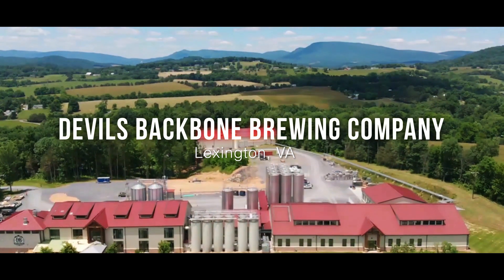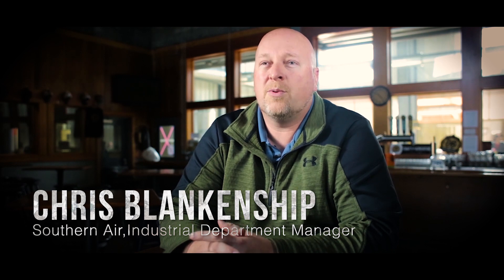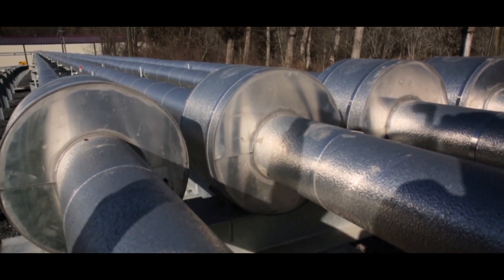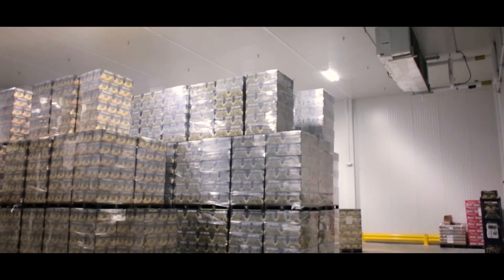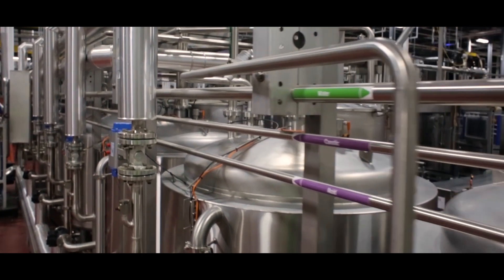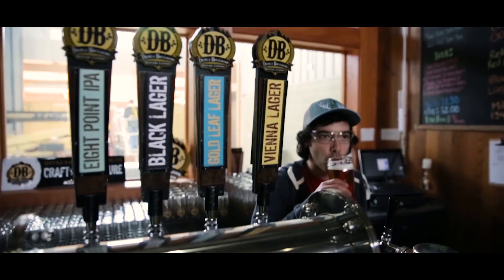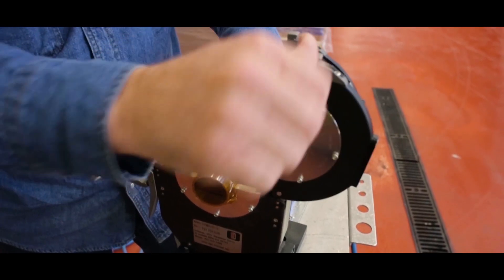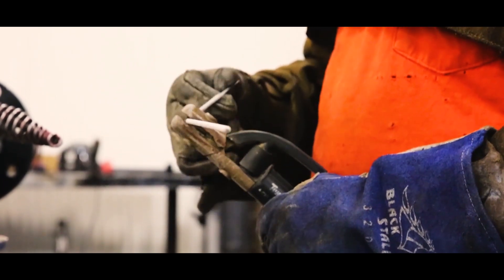Discover how Southern Air helped Devils Backbone Brewing Company expand (Director's Cut)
Explore how Southern Air served as the One-Stop Shop for Devils Backbone Brewing Company during their massive expansion in Lexington, Virginia. In this video, we showcase our role in constructing a new 52,000 sq ft facility for Devils Backbone Brewing Company, including the installation of stainless steel process piping systems, boilers, and mechanical industrial equipment. Our comprehensive construction services and project management expertise ensured the seamless execution of this ambitious project.

Grab a Vienna Lager, sit back and learn how Southern Air helped Devils Backbone Brewing Company get that beer into your hand!

Filmed/Edited/Produced: Russ Jackson, Southern Air Marketing Communication Specialist southern-air.com